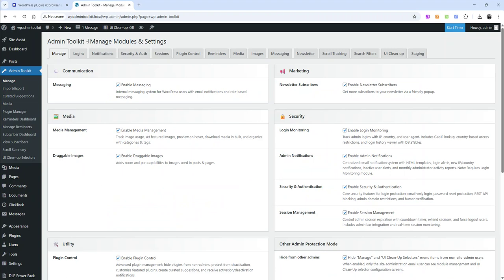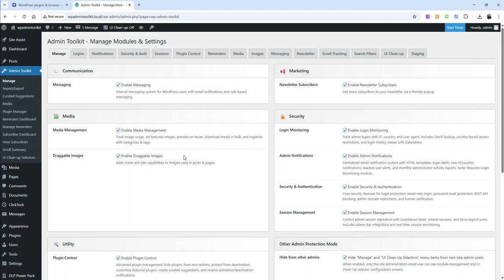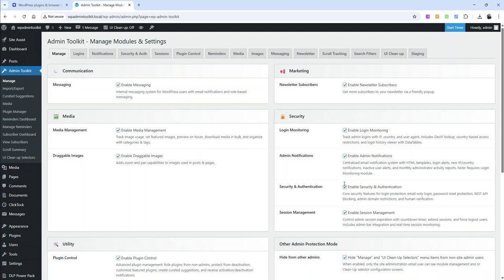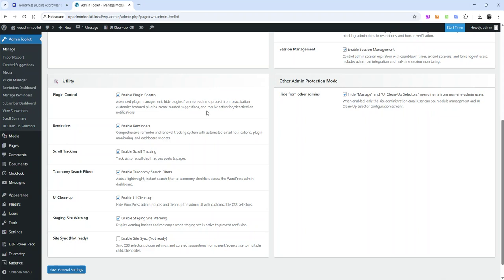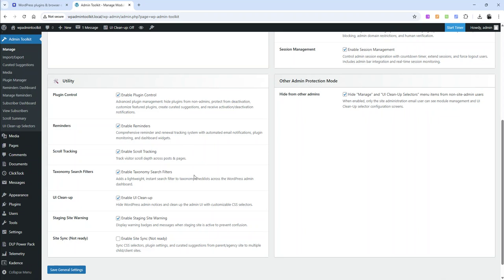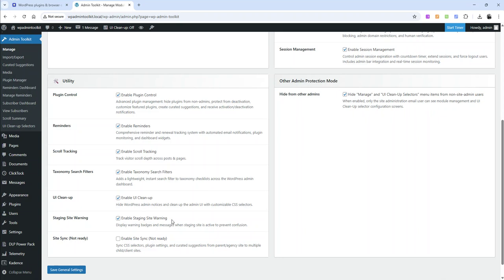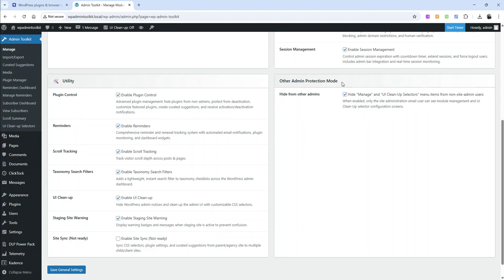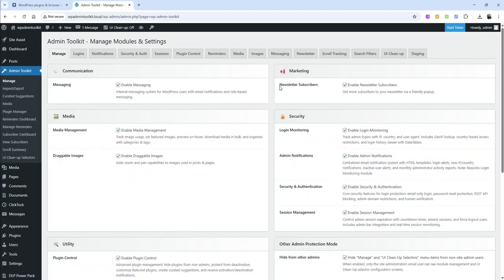Introduction to ToggleWP (Beta)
I take a brief look at ToggleWP (beta), covering the different modules planned for the v1 release.

At the time of recording I hadn't decided on a final name, so its working title of Admin Toolkit is shown.